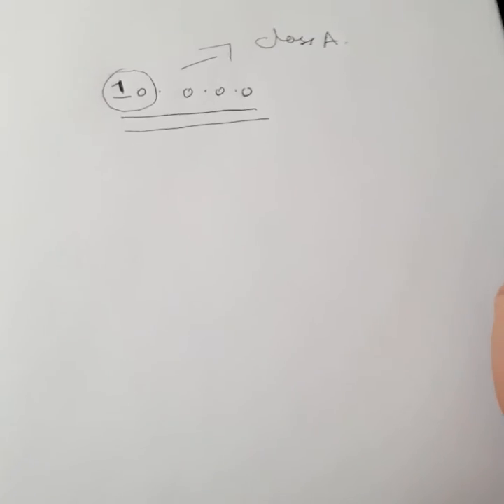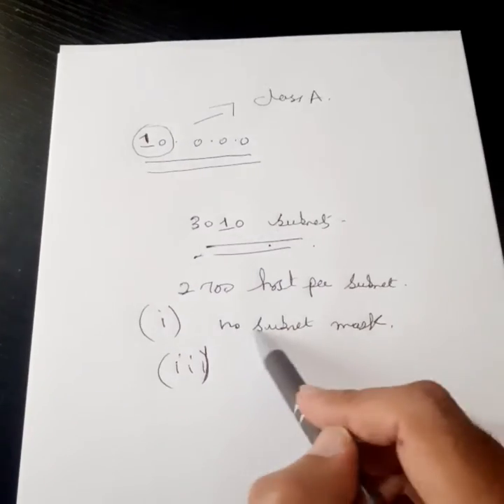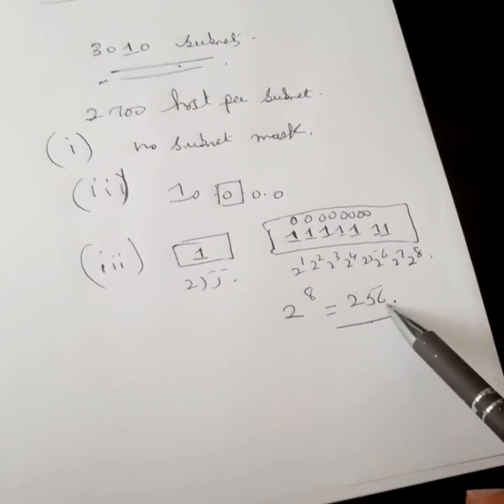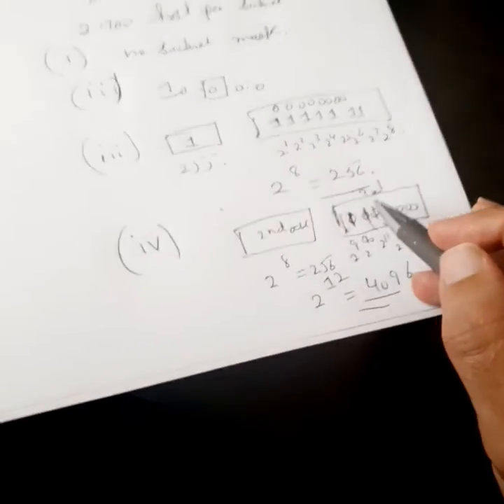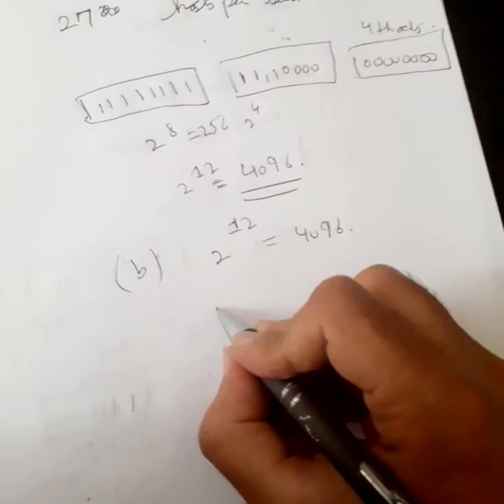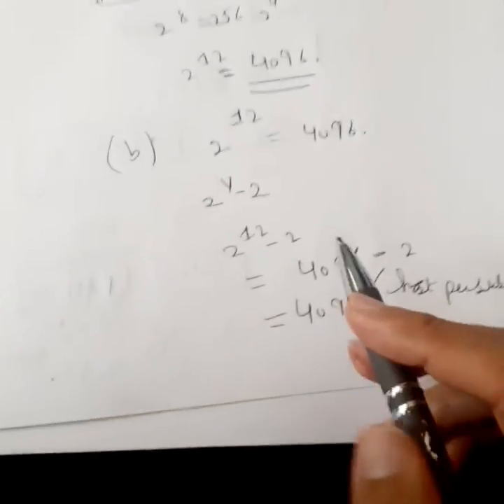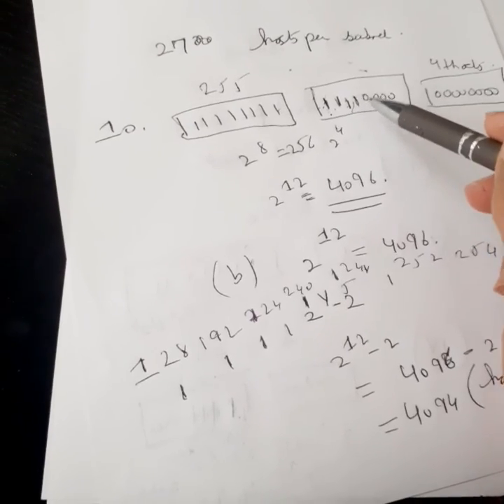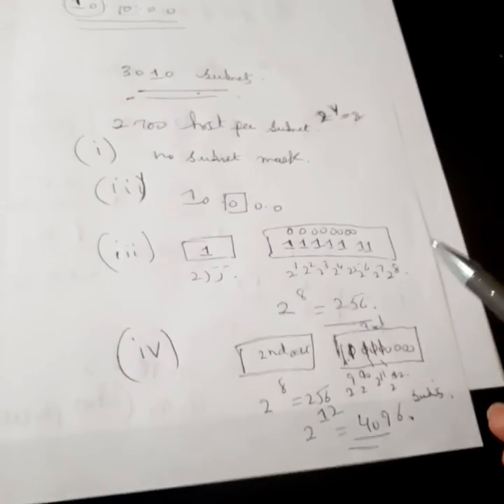class A subnetting